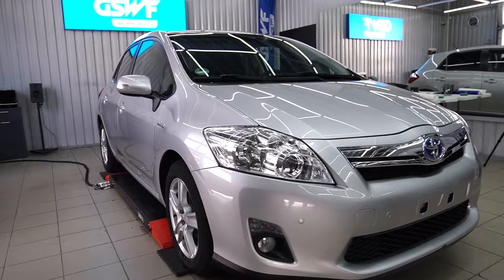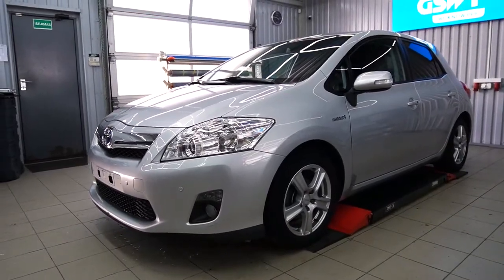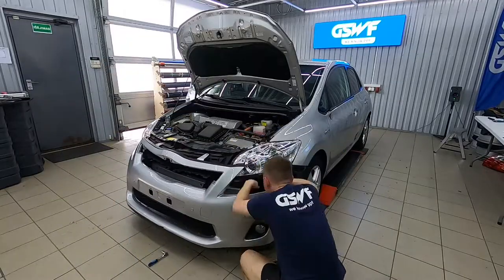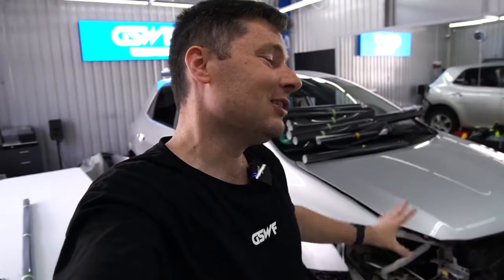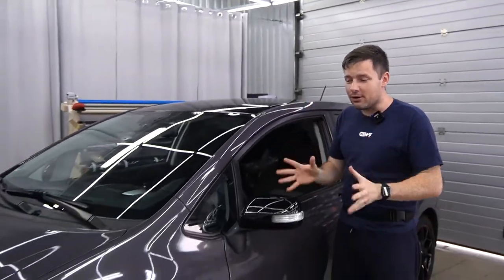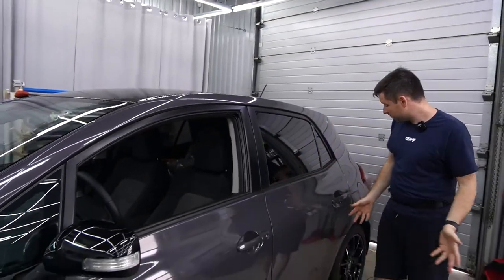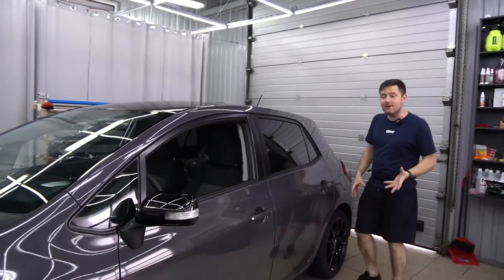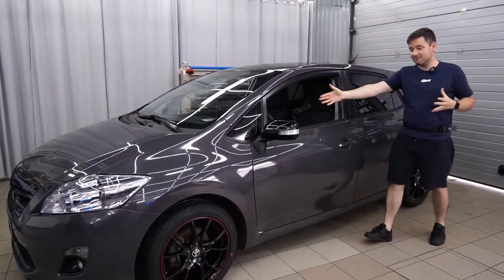Toyota Auris Makeover | Color Change Wrap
Toyota Auris Makeover

Hello and welcome back to the vlog!

This time we have an unexpected project. We are wrapping not a Porsche, but Toyota Auris!
The owner wanted to refresh the look of his beloved vehicle and decided to give it a vinyl wrap. No doubts - it looks awesome!

Cheers!